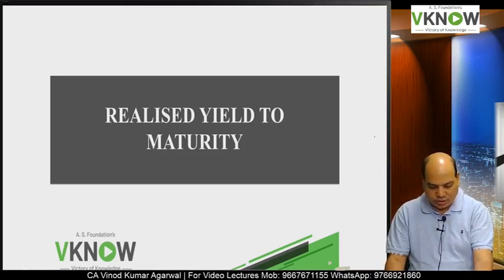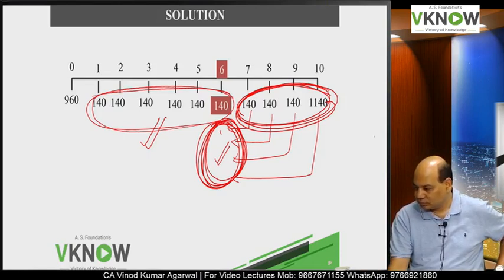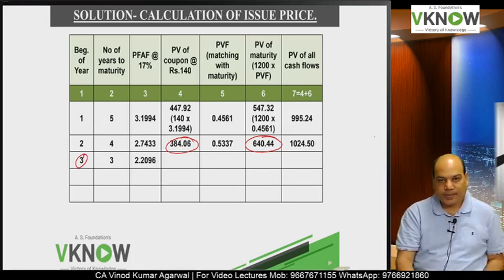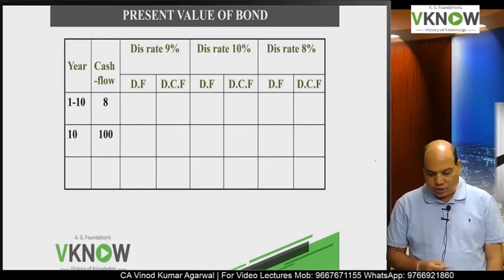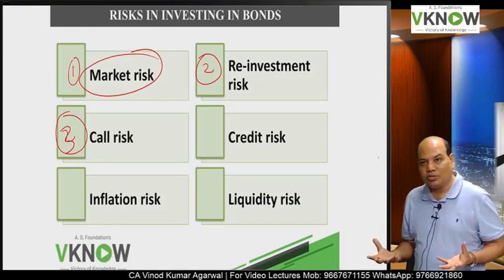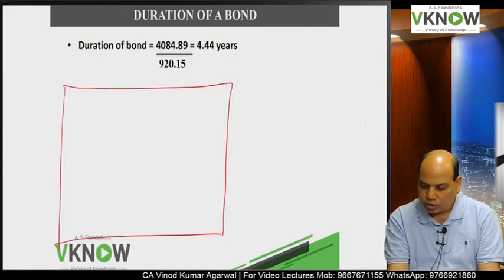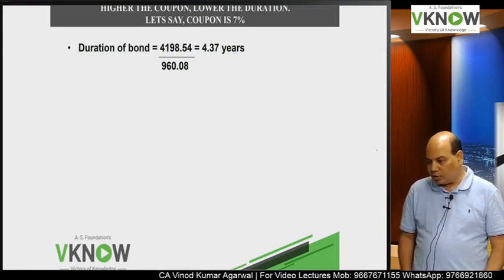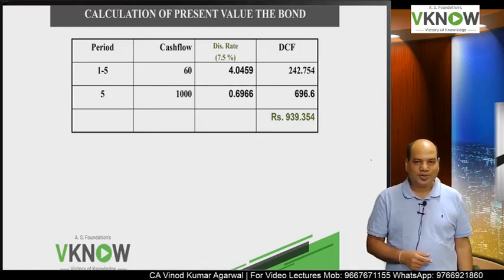CA Final AFM English New Batch | Bond Valuation Day - 3 | By CA Vinod Kumar Agarwal | Demo Lecture